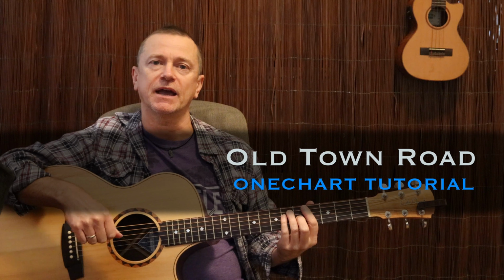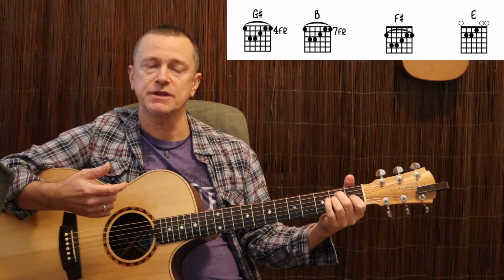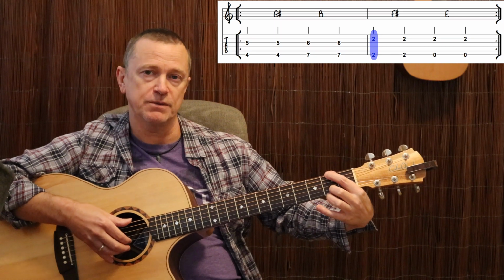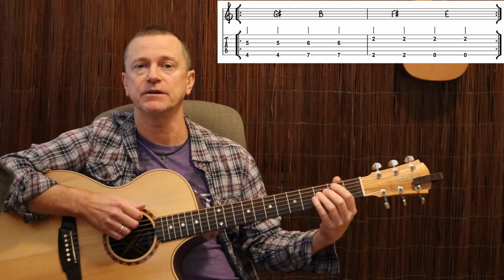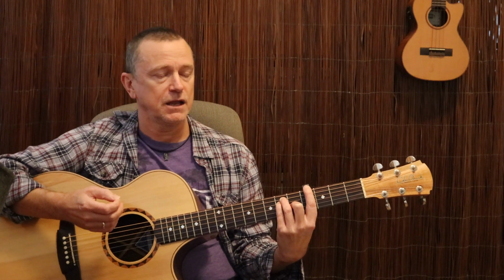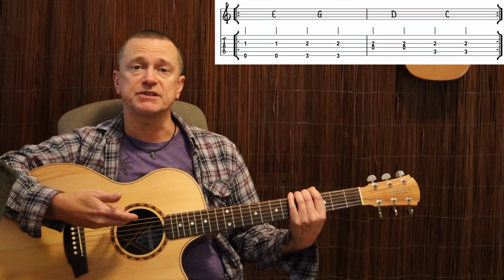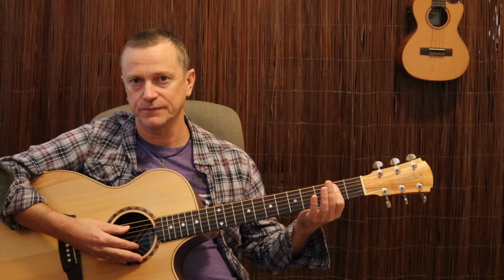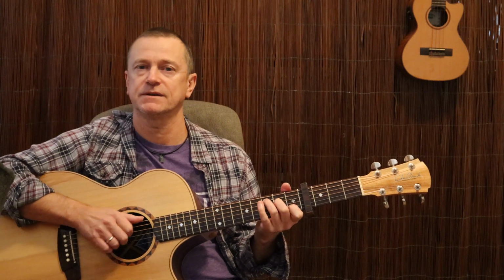Old Town Road Lil Nas X guitar lesson and free tab/chart download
A video guide to playing "Old Town Road" by Lil Nas X, using the ONECHART method created by Matt Toms. This version contains both the original barre chords as well as an easier version using a capo and open chords.

I'd love to hear what you think of this lesson...

00:00 intro
00:27 original chords (no capo)
01:00 original riff (no capo)
03:06 with capo
04:27 riff (with capo)